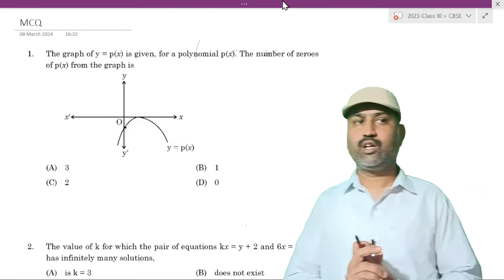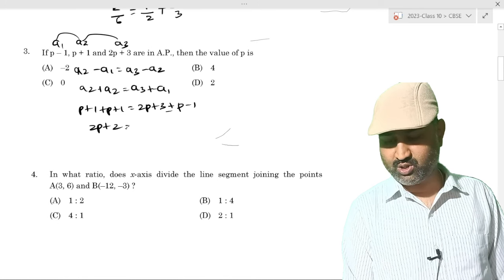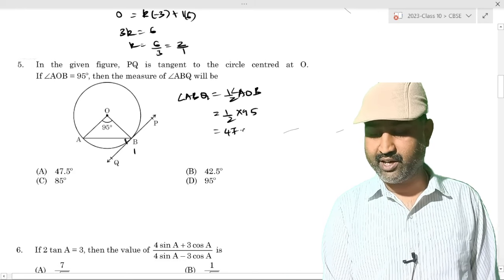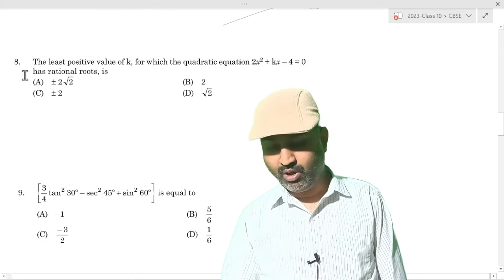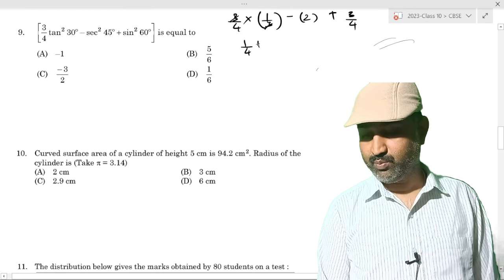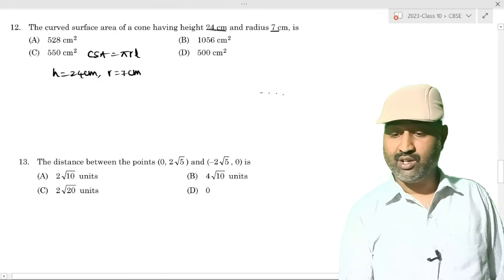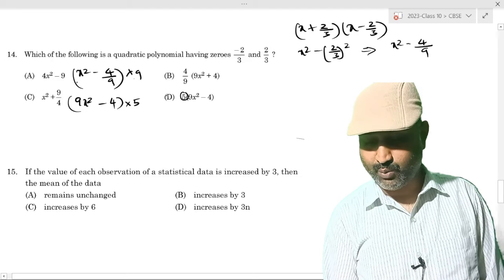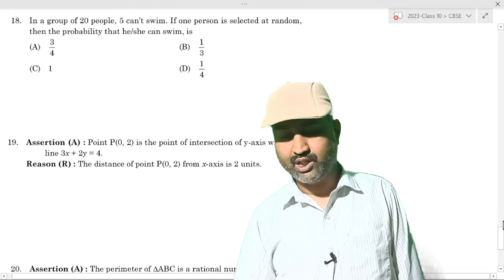CBSE 2024 Mathematics MCQ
Important MCQ for upcoming CBSE Mathematics -2024 Board Exam.